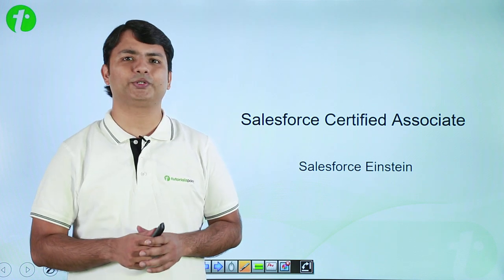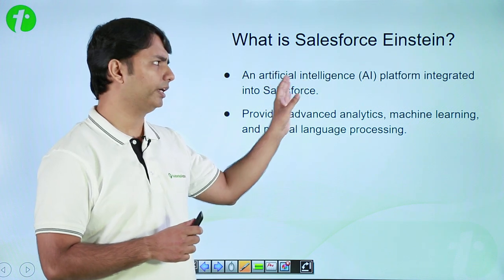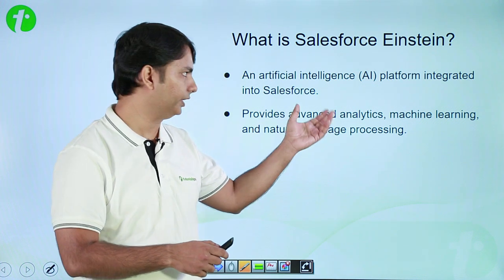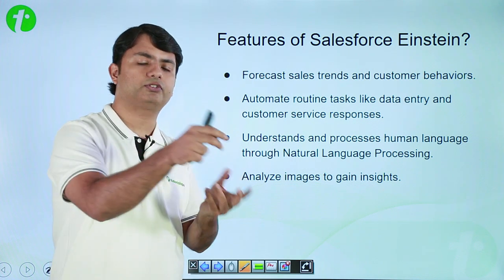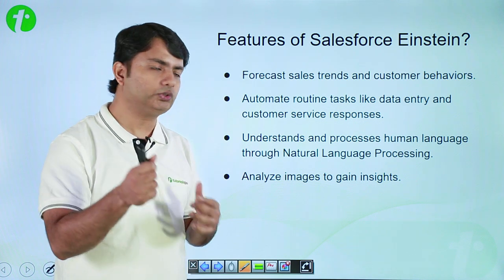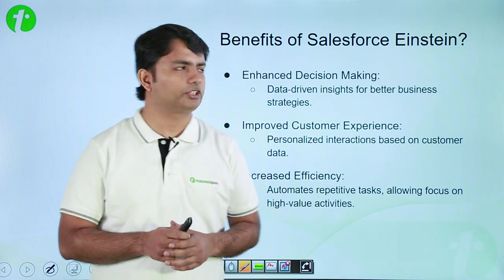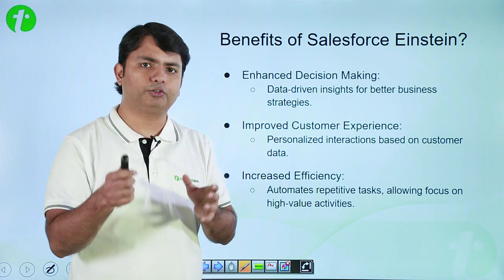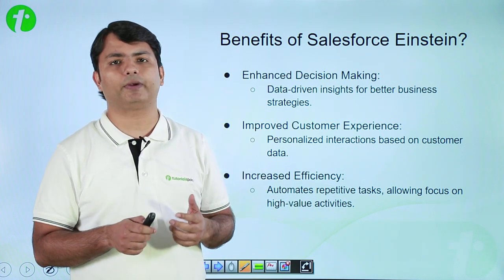Salesforce Einstein | Salesforce Certified Associate Course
Welcome to the next session in the Salesforce Certified Associate course! In this video, we’ll dive into the powerful world of Salesforce Einstein and explore how artificial intelligence (AI) can transform your Salesforce experience. Whether you're new to AI or preparing for the Salesforce Certified Associate exam, this video will help you understand how Einstein brings AI-powered insights and automation to the Salesforce platform.

What You’ll Learn in This Video:

🤖 Introduction to Salesforce Einstein and its capabilities
⚙️ How Einstein integrates with Salesforce to enhance productivity
📊 Key features of Einstein, including Einstein Analytics and Einstein Discovery
🚀 How to use AI to automate tasks and make data-driven decisions

Why Understanding Salesforce Einstein Matters:
Salesforce Einstein is a game-changer in the world of business automation. It allows you to leverage AI to drive smarter decisions, automate tasks, and gain deep insights into your data. Understanding Einstein is crucial for anyone looking to enhance their Salesforce expertise and stay ahead in the competitive field of Salesforce development and administration.

Who Should Watch This Video:
👨‍💻 Aspiring Salesforce developers and administrators
🎓 Salesforce Certified Associate exam candidates
🧑‍💼 Beginners interested in learning Salesforce AI tools

Timestamps:
0:00 - Introduction
0:25 - What is Salesforce Einstein?
1:04 - Features of Salesforce Einstein
2:34 - Benefits of Salesforce Einstein